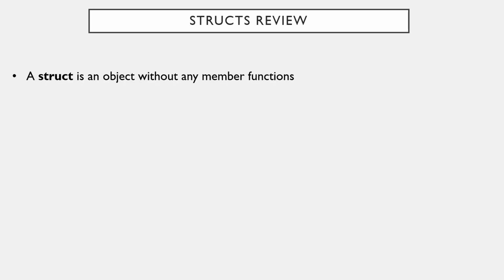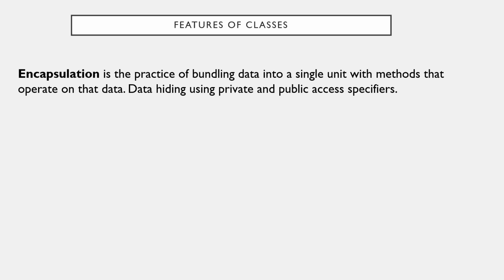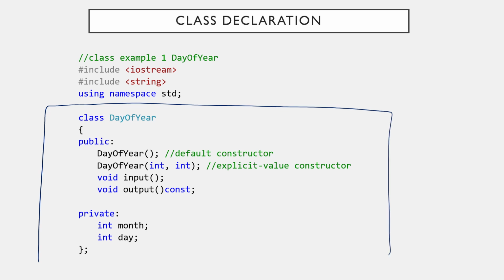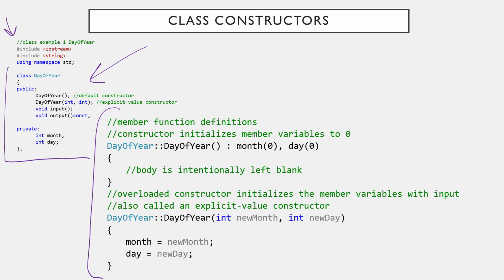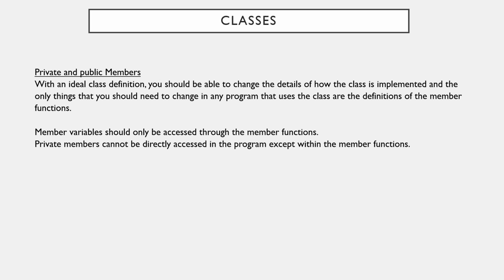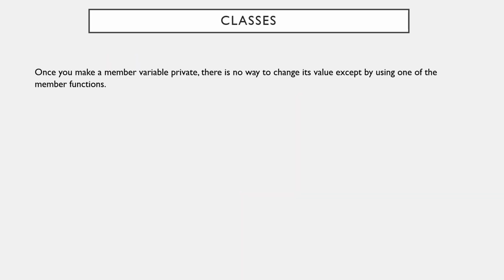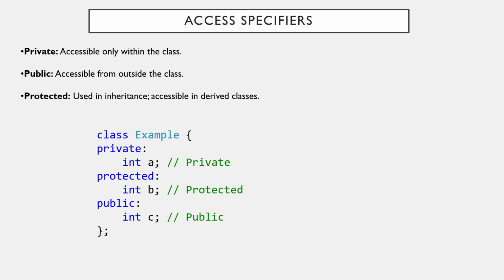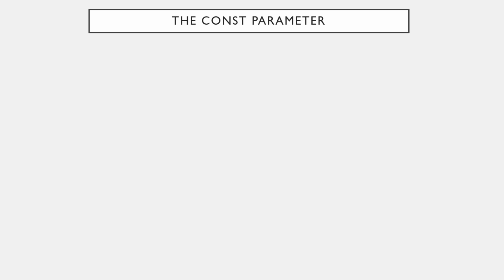class design and implementation